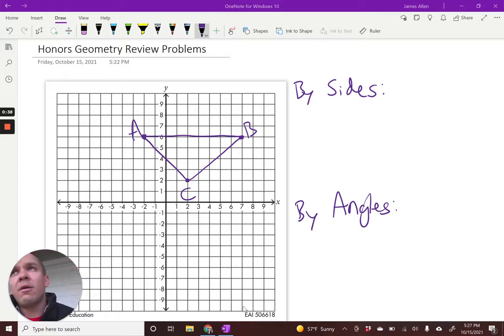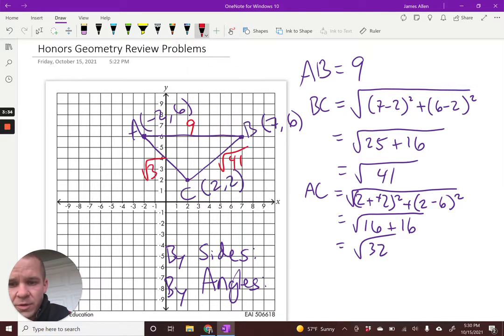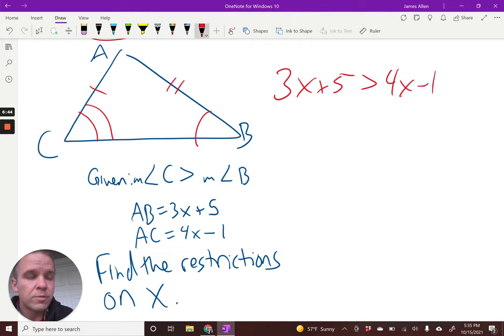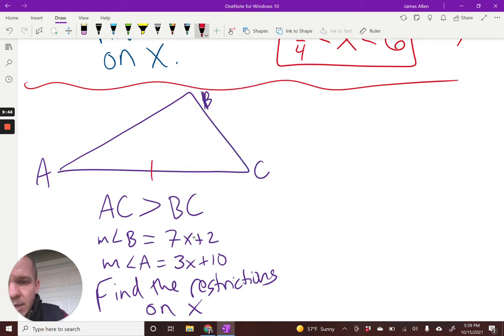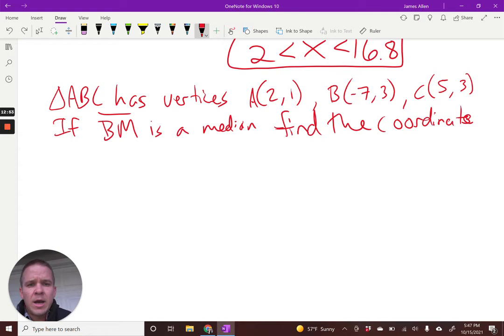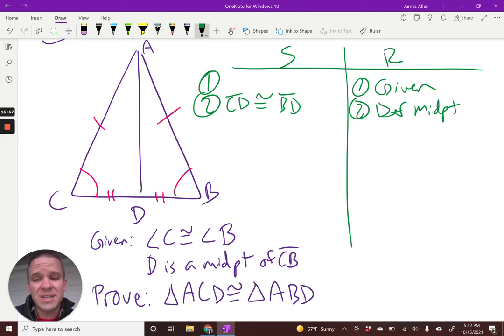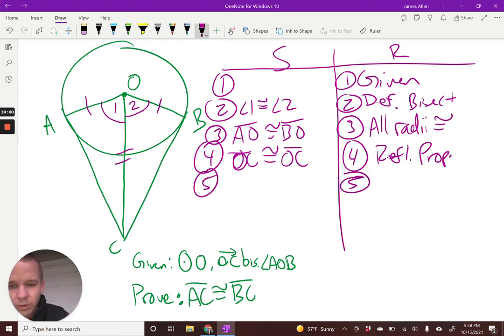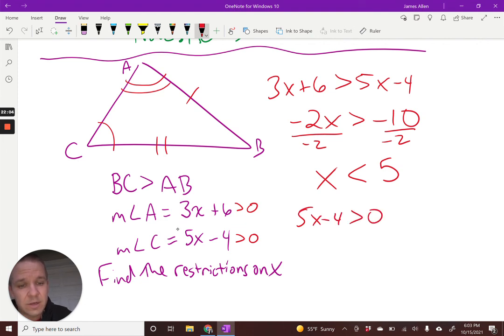Quiz 3b Review - Honors Geometry